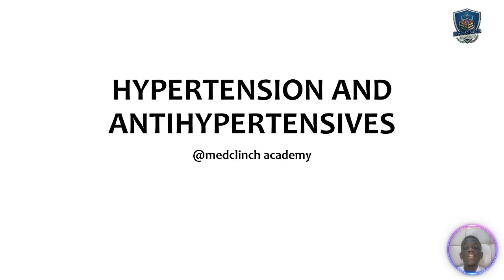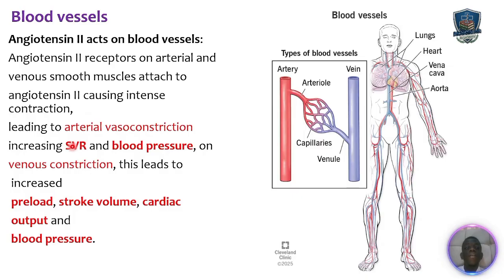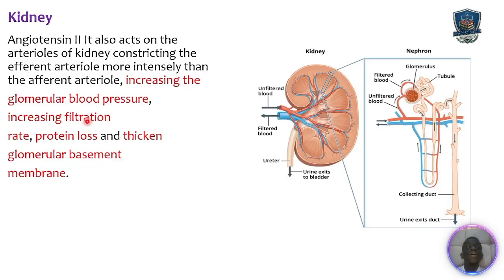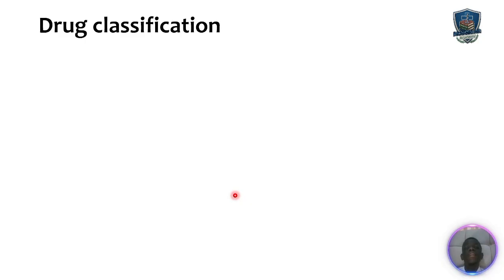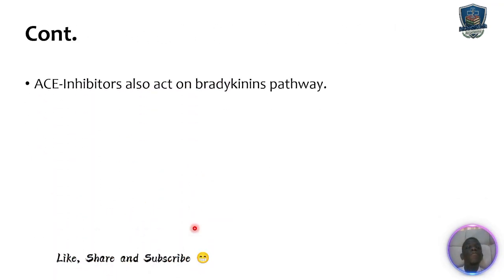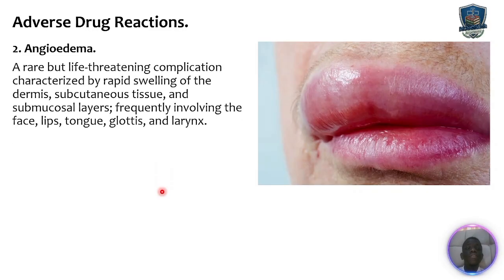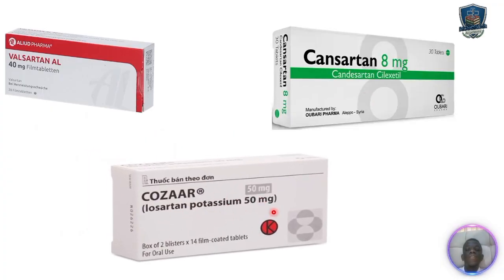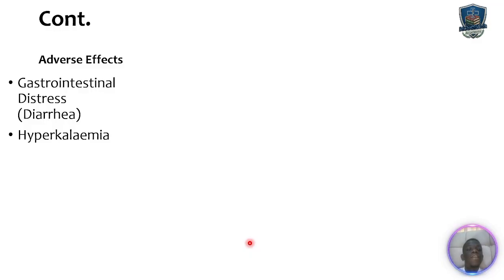Hypertension and Antihypertensives Episode 3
Alright, let's be honest for a second. The Renin-Angiotensin-Aldosterone System is an absolute masterpiece of evolutionary engineering. Your body detects a minor drop in blood pressure and immediately deploys an entire microscopic military cascade just to make sure your vital organs stay perfectly perfused.

But let’s look at what happens when that system gets a little too enthusiastic. Left unchecked, Angiotensin II is essentially that toxic, overbearing ex who completely takes over your life. It aggressively constricts your efferent arterioles, forcing your delicate glomeruli to operate under an absurd amount of high-pressure stress. Then it marches over to your heart, demanding that your cardiomyocytes undergo pathological hypertrophy until your left ventricle is as stiff and unyielding as a brick wall. And just when you think the drama is over, it calls up its buddy Aldosterone to hoard every single grain of sodium it can find, completely tanking your potassium levels in the process. It’s dramatic, it’s exhausting, and frankly, your cardiovascular system deserves peace.

That is exactly why we prescribe RAAS inhibitors. Think of medications like ACE inhibitors, Angiotensin Receptor Blockers (ARBs), or Direct Renin Inhibitors as the ultimate clinical restraining order. They step in, calmly block those receptors, and give your blood vessels the absolute luxury of finally taking a deep, vasodilated breath.

So, if you want to find out how we officially evict Angiotensin II from the heart and save your kidneys from a lifetime of hyperfiltration stress, hit that subscribe button, grab your favorite caffeinated beverage, and let’s break down the pharmacology!